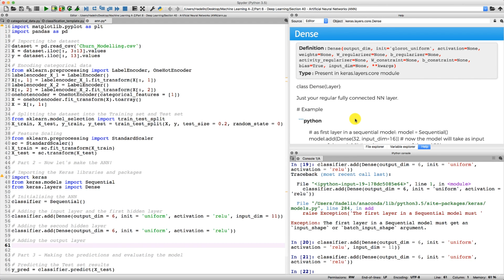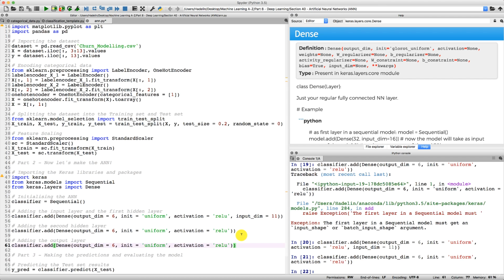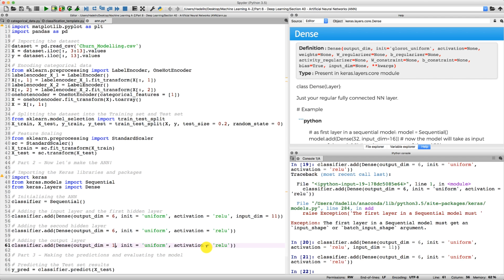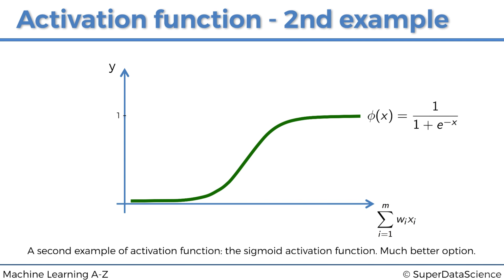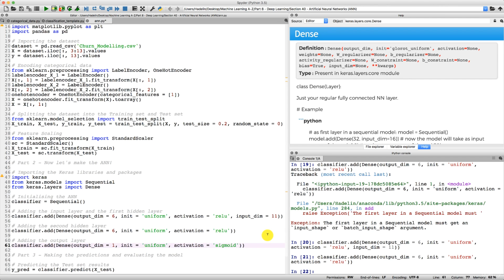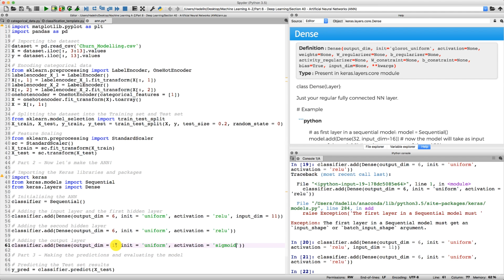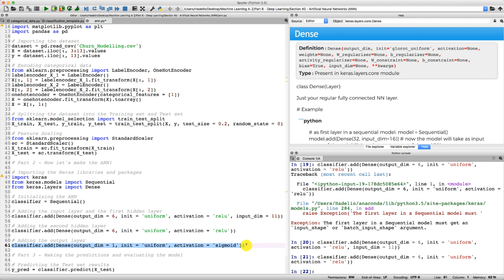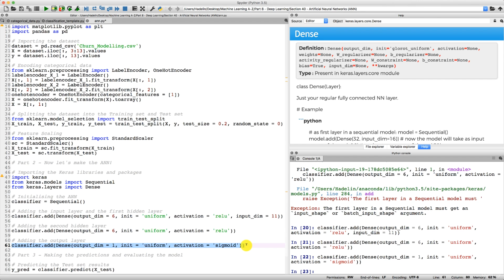950390 210 ANN in Python Step 7 Machine Learning A Z™: Hands On Python & R In Data Science